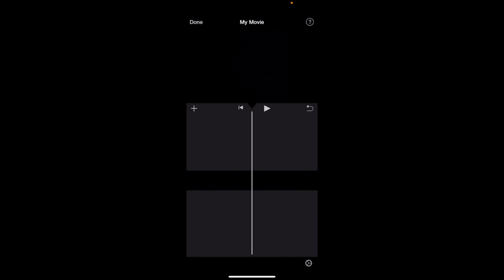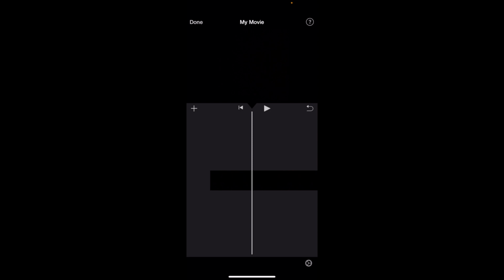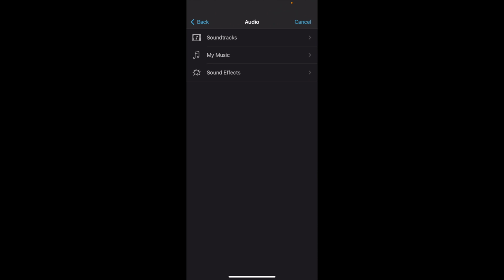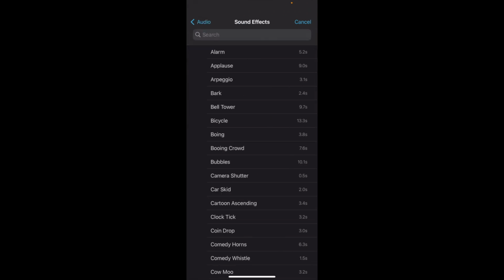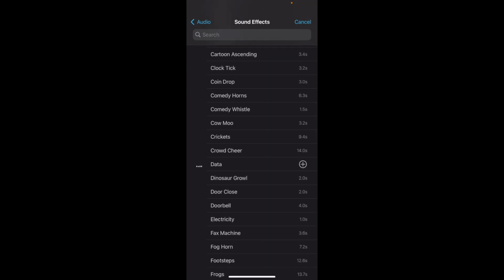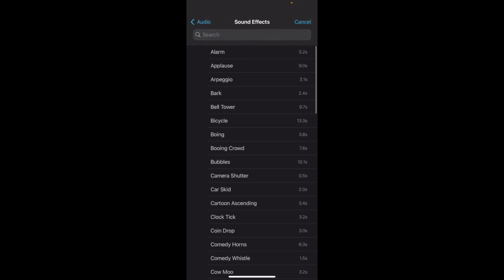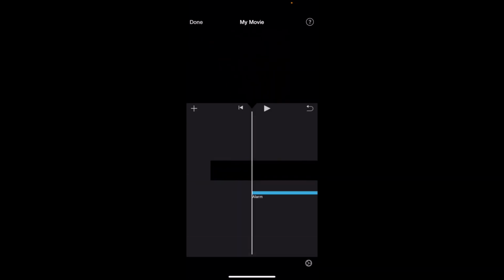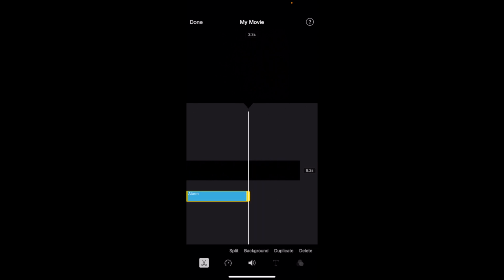How To Add Alarm Sound Effect To A Video In iMovie | Step By Step Guide - iMovie Tutorial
Learn how to add an alarm sound effect to your video in iMovie with this easy-to-follow tutorial. Perfect for iMovie users looking to enhance their videos with specific audio cues or effects. This guide provides a step-by-step approach to adding and customizing alarm sounds in your iMovie projects.

How To Add Alarm Sound Effect To A Video In iMovie

Choose Your Project: Select the project you want to add the alarm sound effect to or create a new project.

Step 2: Source Your Alarm Sound Effect

Find an Alarm Sound: Choose an alarm sound effect. You can use iMovie’s built-in sound effects or import a specific alarm sound file if you have one.
Import the Sound: If using an external sound file, import it into iMovie by dragging it into the media library.

Step 3: Add the Alarm Sound to Your Timeline

Place the Sound Effect: Drag your alarm sound effect from the media library to the timeline, positioning it at the point in the video where you want the alarm to sound.

Step 4: Edit the Sound Effect

Adjust Duration: Trim or extend the alarm sound effect to match the timing in your video.
Edit Audio Settings: Adjust the volume and apply any fade in/out effects to ensure the alarm sound integrates well with your video.

Step 5: Sync the Sound with Your Video

Align Audio and Video: Move the alarm sound effect along the timeline to synchronize it perfectly with the relevant video segment.
Preview Your Video: Play back your project to check the timing and impact of the alarm sound effect.

Make Final Adjustments: Make any necessary tweaks to ensure the alarm sound effect enhances your video as intended.
Export Your Project: Once satisfied, export your video project by clicking the "Share" button and choosing your preferred format.